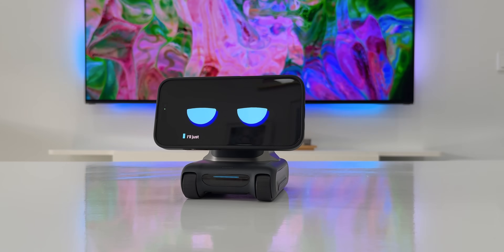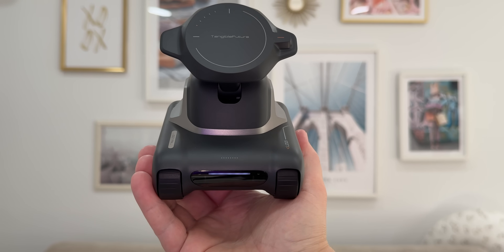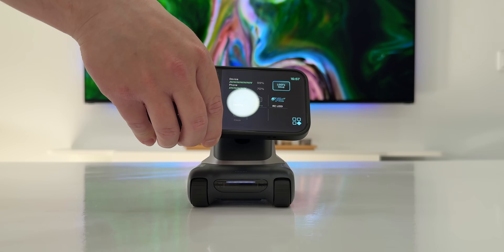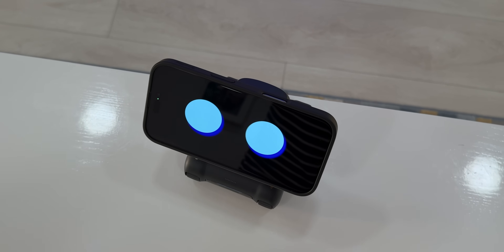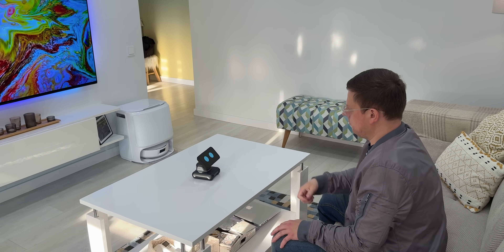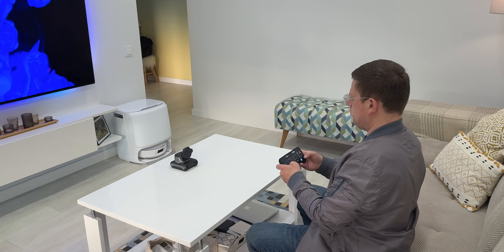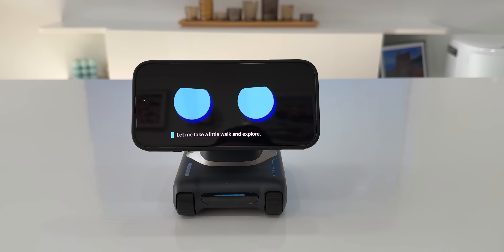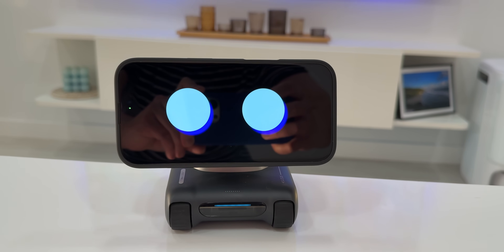LOOI Robot Review – ChatGPT-Powered Robot with Real Emotions